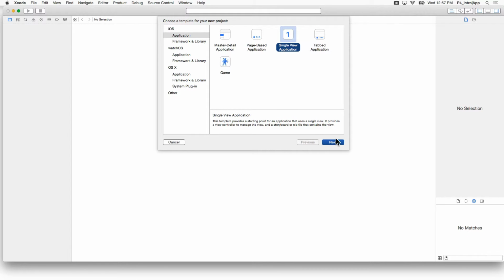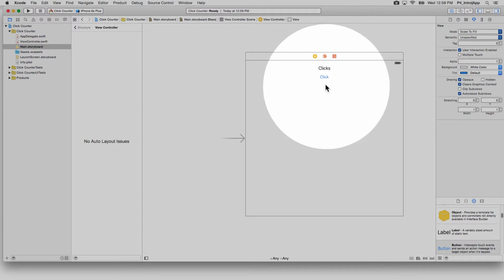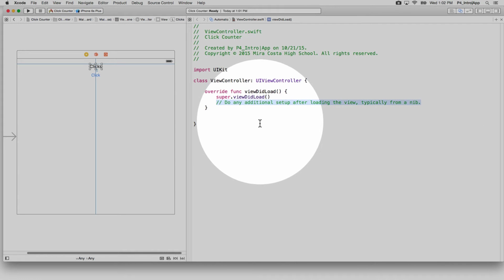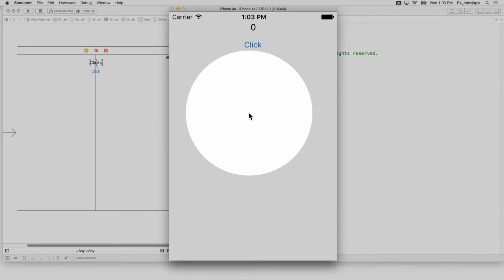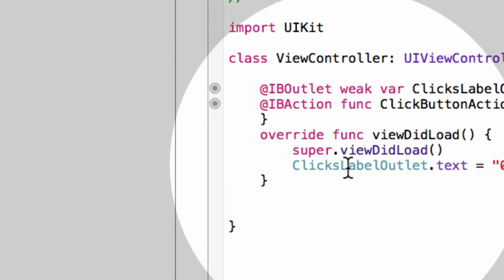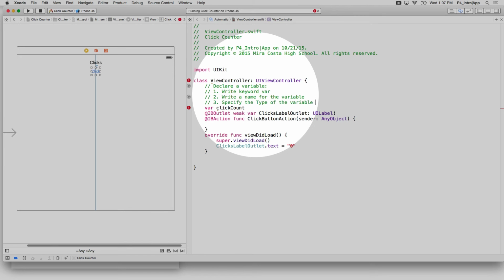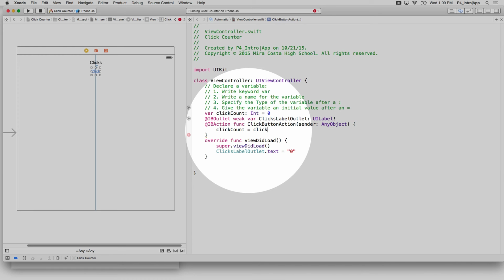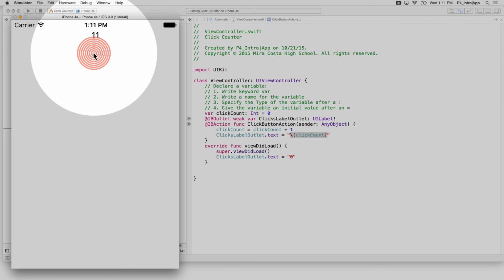ClickCounter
Companion video for Variables, String, and Function #3: Click Counter.
This video walks you through the process of creating a simple app that counts how many times a button has been touched.